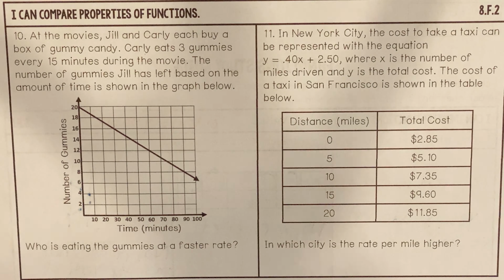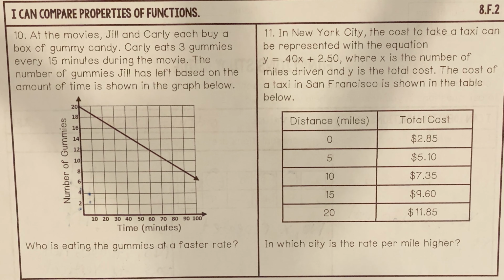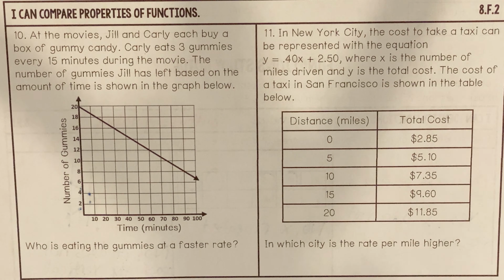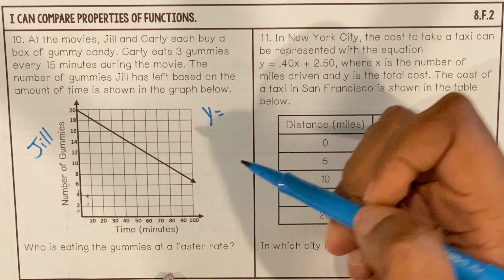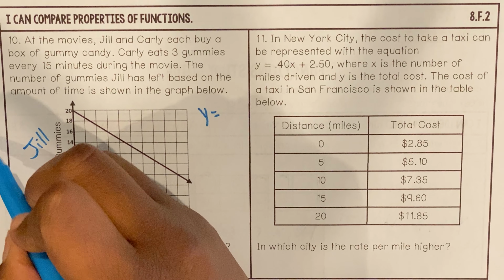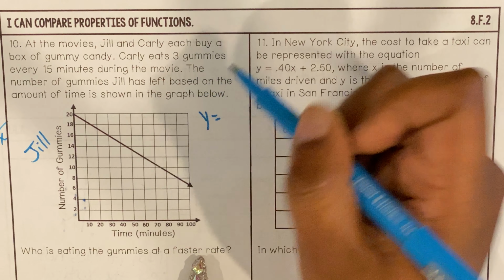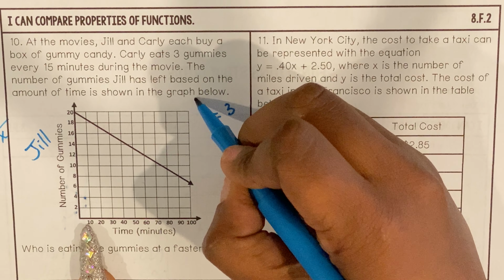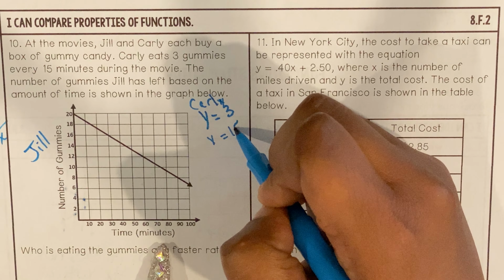Function Study Guide Part 1b